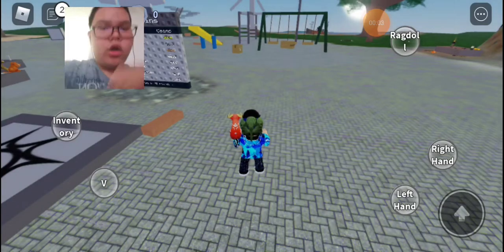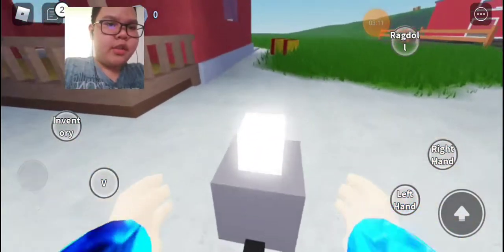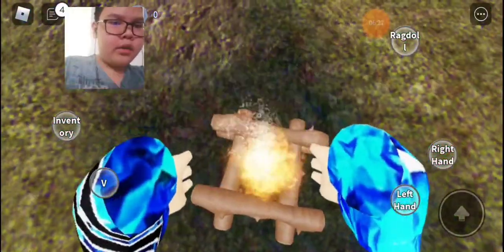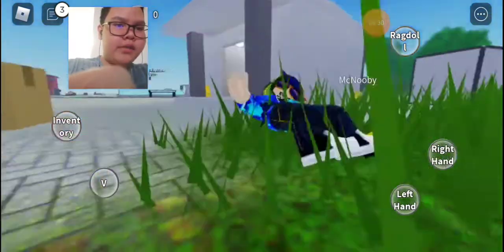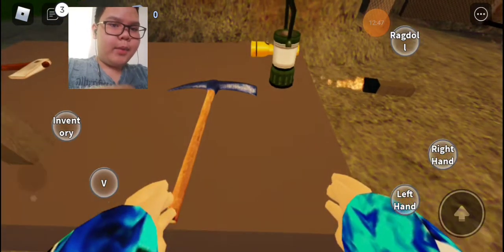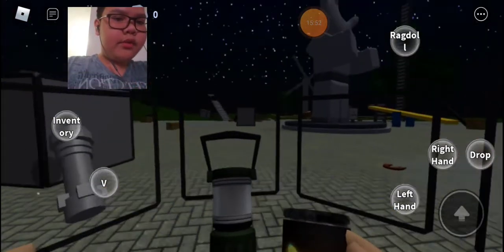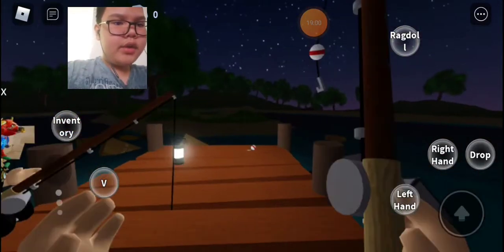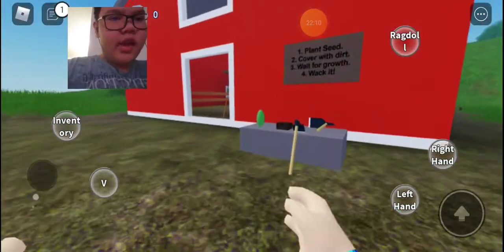THIS IS LOOK LIKE A VR!! - Handyman Roblox VR style gameplay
Description of the game:

A handyman is a game that looks like a VR!
This game has features: animations, ragdoll, and picking up items. This game is available on Mobile, PC, and Xbox. Be sure to play this fun game!